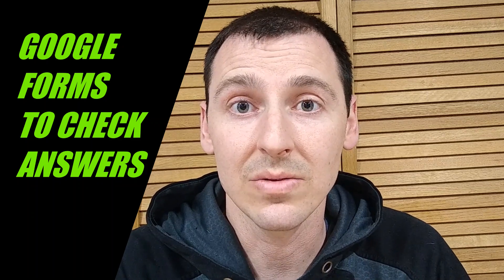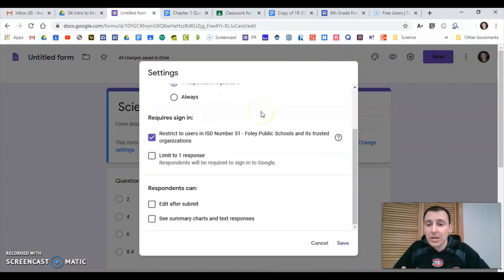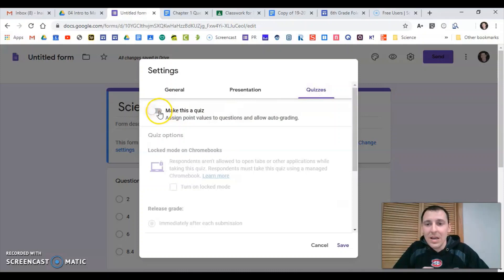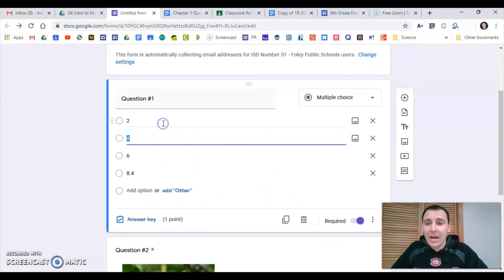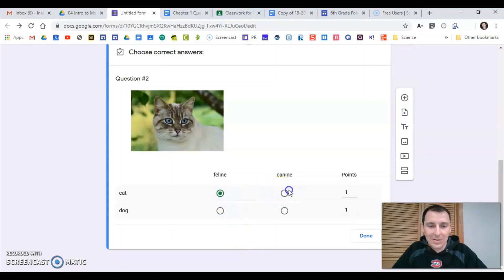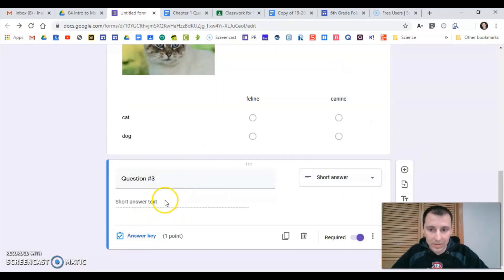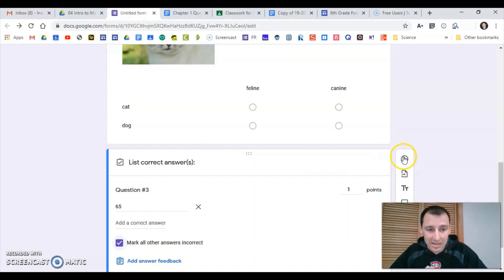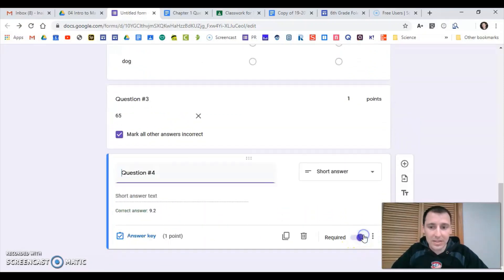Google Forms to Check Answers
This video will show you how to quickly and easily create a Google Form that can be used to check student work.